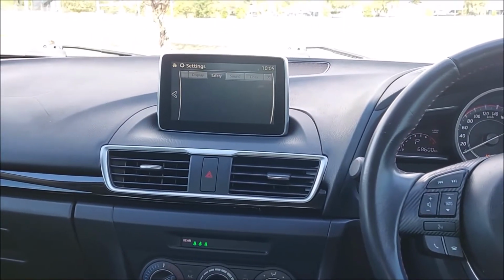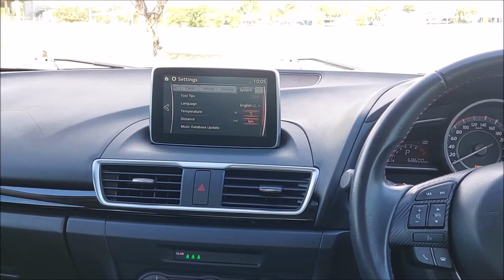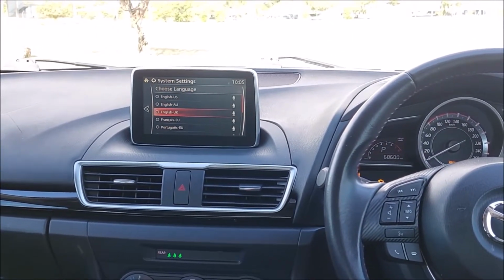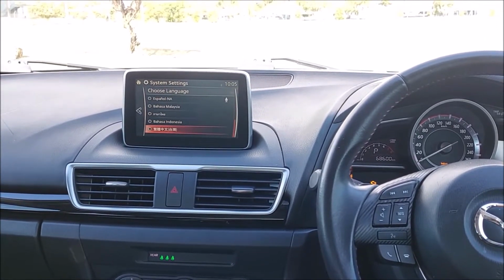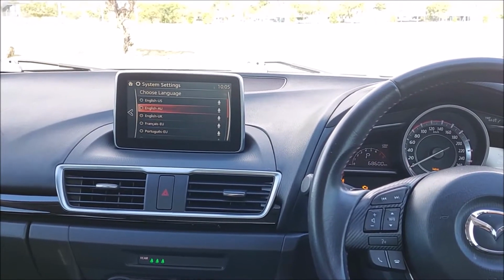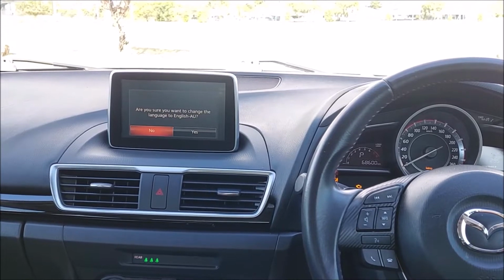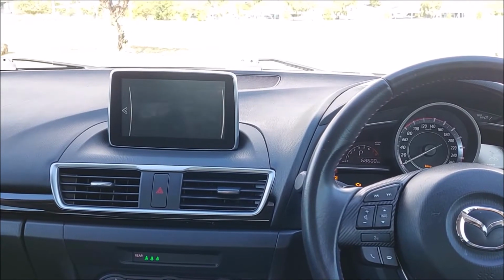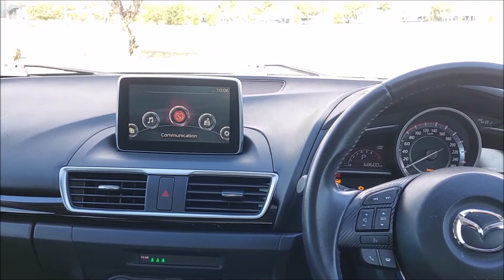Your Mazda 3 Set to the Wrong Language? Watch This!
If you've recently purchased a Mazda 3 and found that the language settings are not in your preferred language, don't worry - I've got you covered! In this tutorial, I'll show you how to change the language on your Mazda 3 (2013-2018) in just a few simple steps. I'll walk you through the process, from accessing the settings menu to selecting your desired language. You'll learn how to navigate the settings menu and customize other features as well, such as the clock and sound system. Whether you're a new Mazda 3 owner or just want to learn more about your car's features, this video is a must-watch. With our easy-to-follow instructions, you'll be able to change the language on your Mazda 3 in no time. Watch now and problem solved!